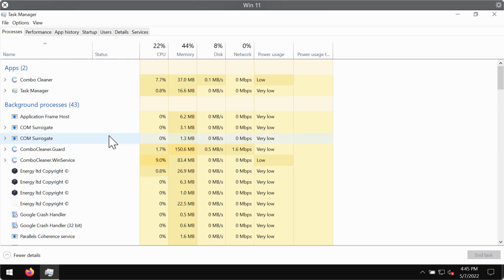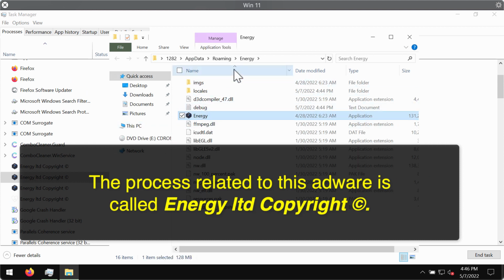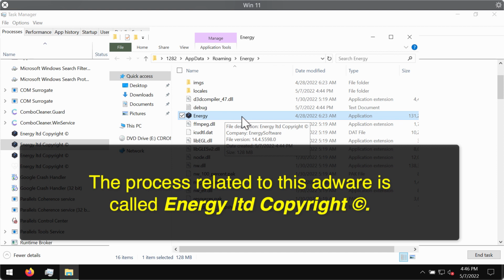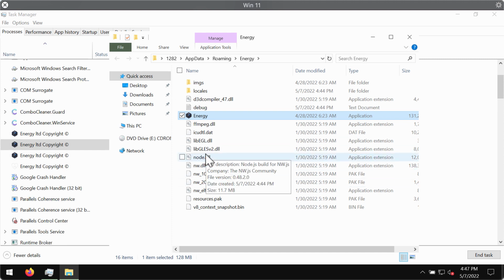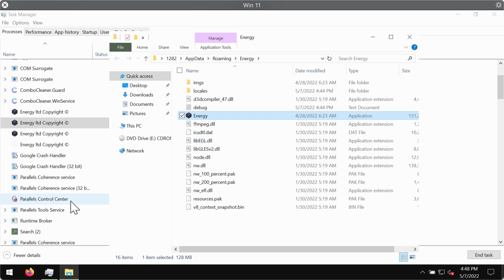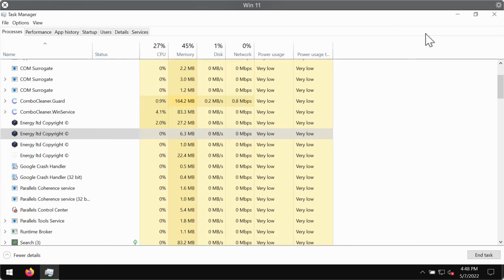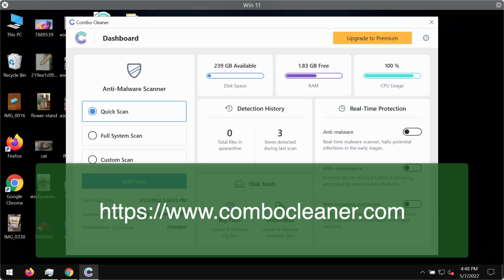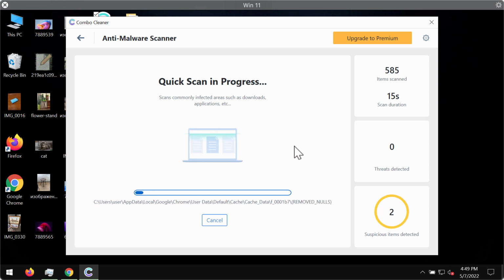Remove Energy adware [Energy ltd Copyright © process].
Energy is a name of the new adware-type application that may attack Windows computers. This adware, once installed, starts showing the great portion of disgusting ads not related to the sites that you visit. The adware may also point you to many other shady and deceptive resources. In the light of this information, we strongly advise that you get rid of this Energy adware as soon as possible. The best solution to delete it is to use Combo Cleaner Antivirus and get your PC protected with its help in the future.